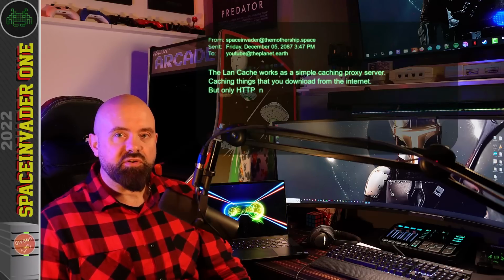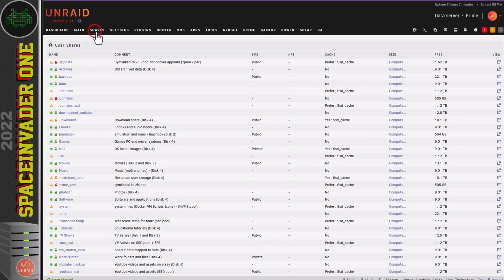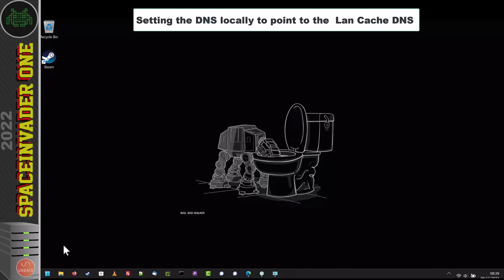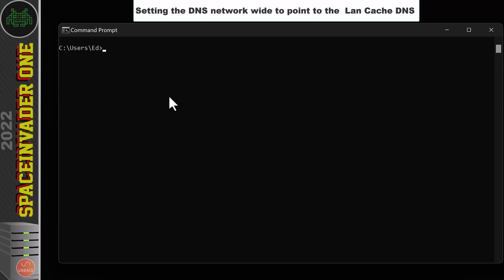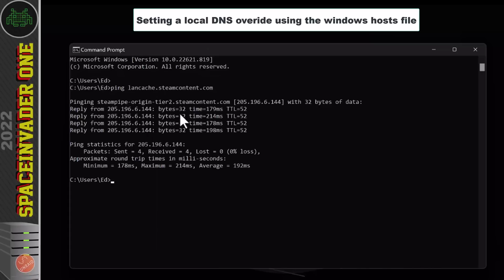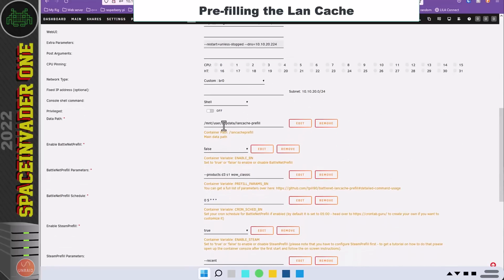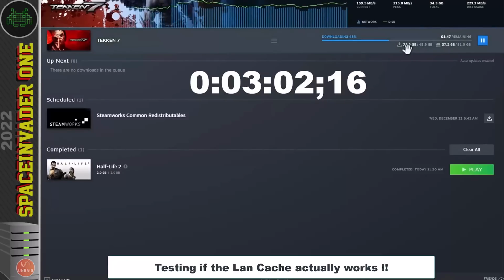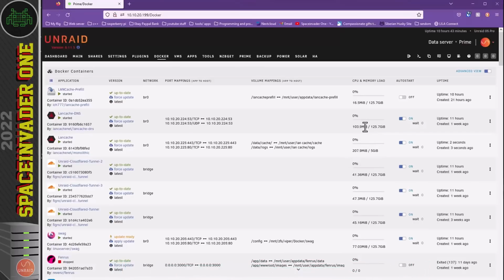How to Setup a LAN / Steam Cache with Pre-Fill & DNS on Unraid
This video shows how to setup a LAN / Steam Cache using an Unraid server. See how to set up the DNS multiple ways and how to add
the pre-fill container to automatically fill the LAN Cache